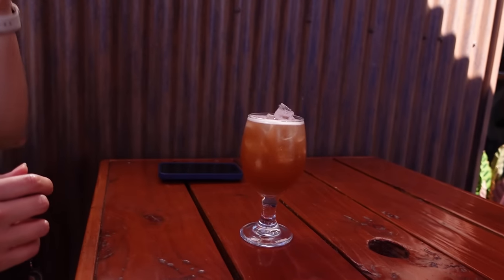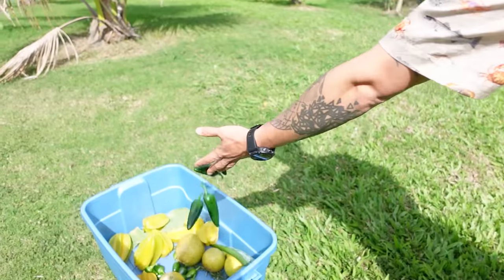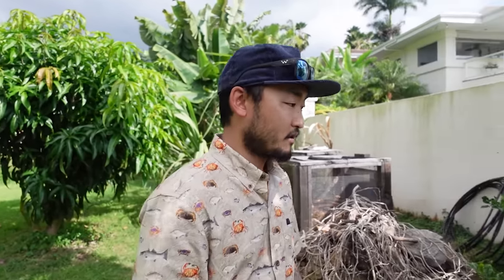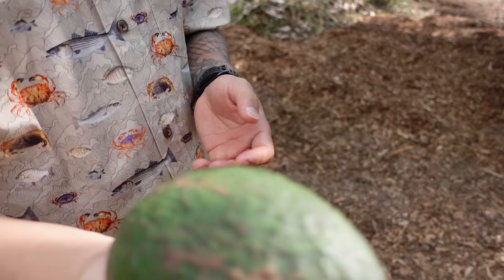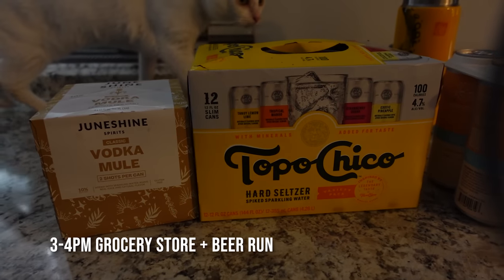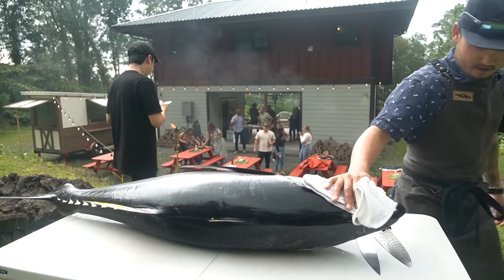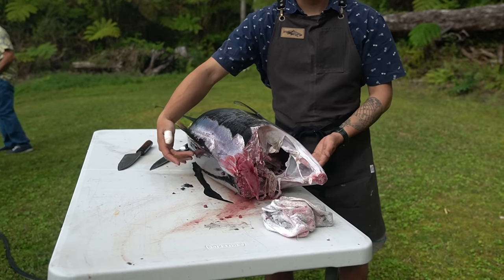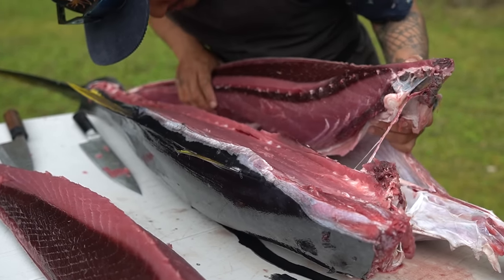Behind The Scenes of Outdoor Chef Life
Today's video gives you a little behind the scenes of content creation for our main channel, Outdoor Chef Life. When we're traveling, our days can look pretty different but we usually have 2-3 days of computer work each week and usually 1-2 full days of filming.

P.S. Sorry for the delay in getting this one out. We're currently stuck on an Island going on 3 weeks with super limited wi-fi. Check us out on IG to follow more current updates! @taklyntheworld